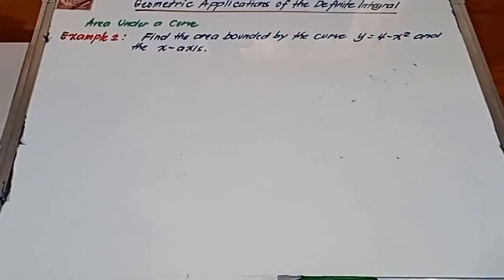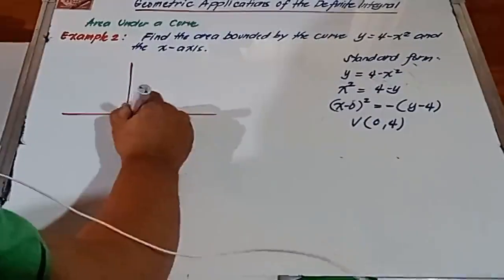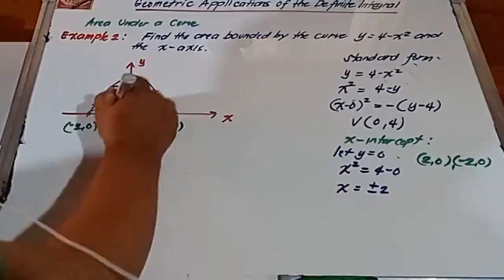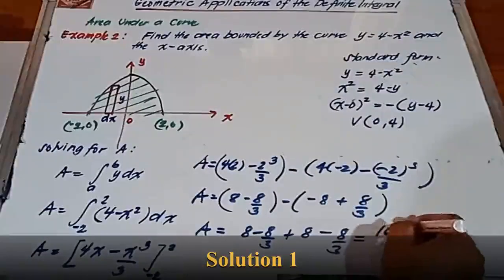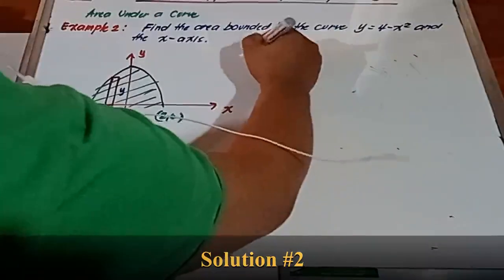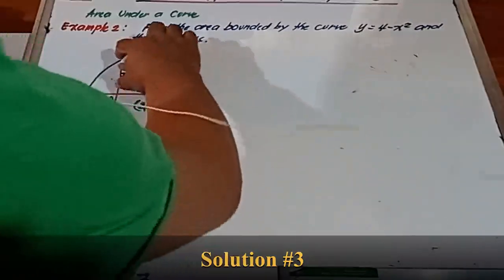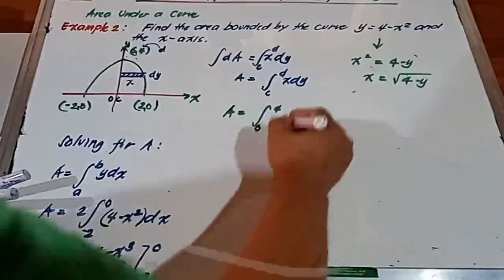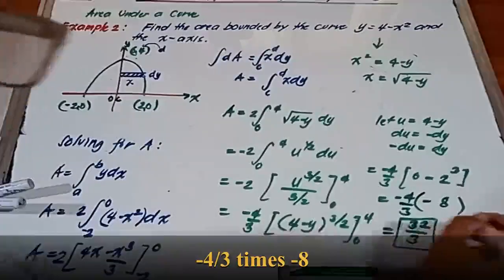Example 2 Area Under a Curve (3 solutions)